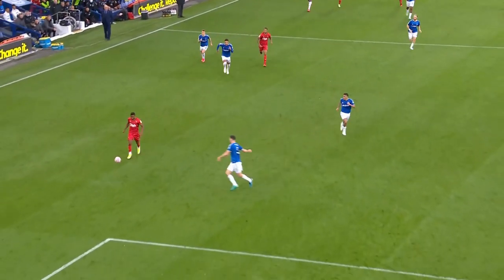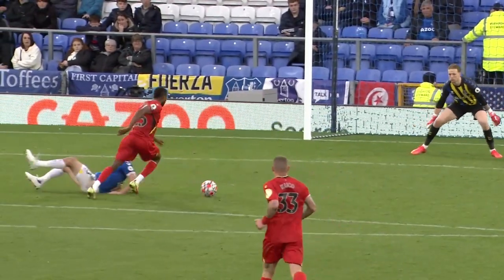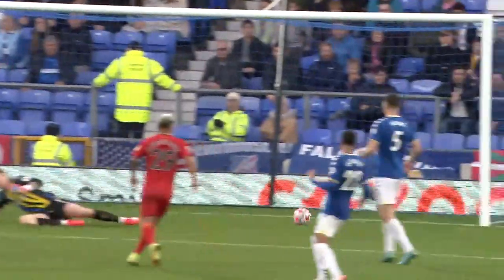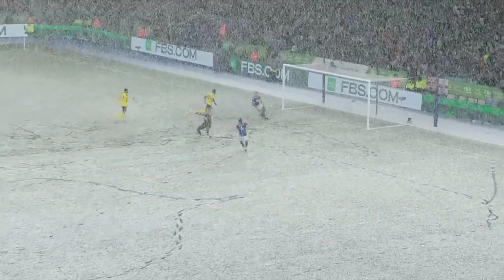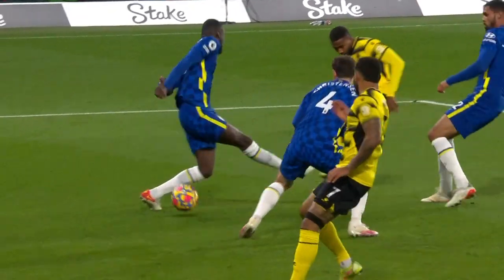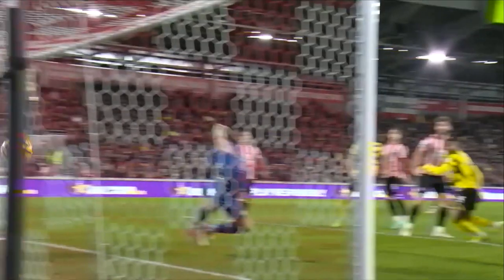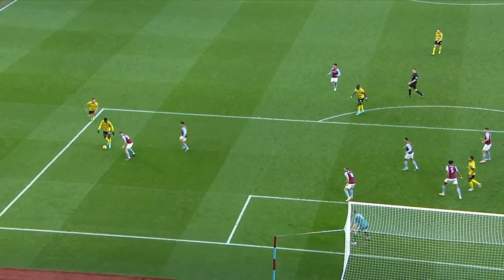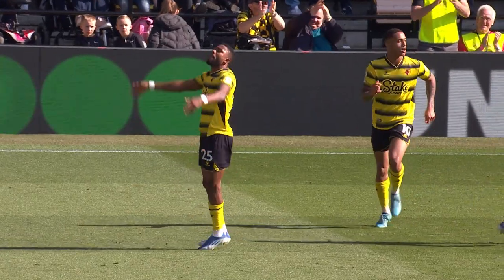Emmanuel Dennis | Best Watford Moments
As Emmanuel Dennis moves from Watford to Nottingham Forest, take a look at the Nigeria international's best bits from the 2021/22 Premier League campaign, including memorable goals against the likes of Aston Villa, Everton, Manchester United and Chelsea, plenty of assists and some trademark nutmegs.

Welcome to the official home of Watford Football Club on YouTube. The only place you’ll be able to find fresh content from throughout the club, including behind-the-scenes access at training, interviews with stars past and present and all the best action from each and every Watford FC fixture.

See all the latest from stars such as Ismaïla Sarr, William Troost-Ekong, João Pedro, Maduka Okoye, Francisco Sierralta and many more.

You’ll also be able to find out much more about the history of the club, including legends such as Graham Taylor OBE, Sir Elton John, Luther Blissett, John Barnes and Troy Deeney.